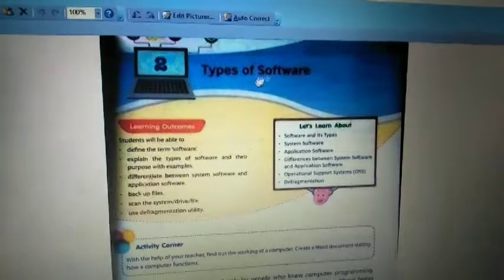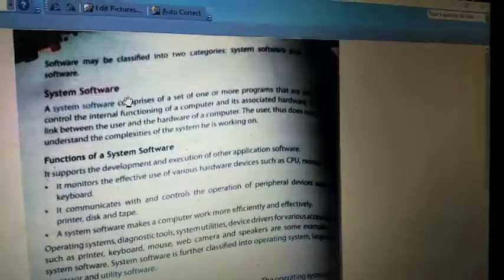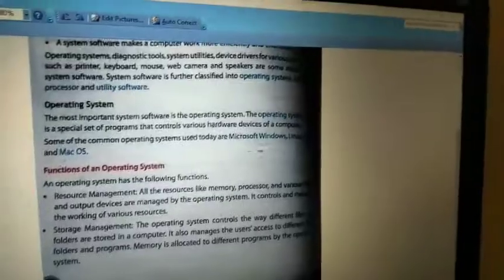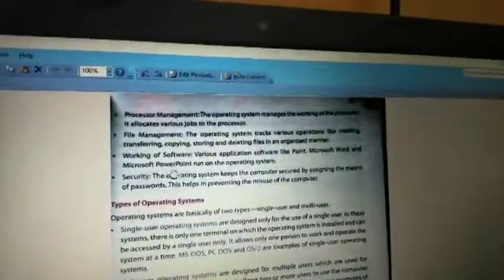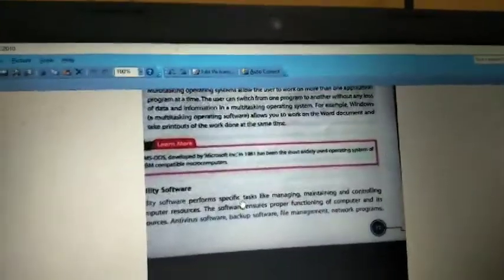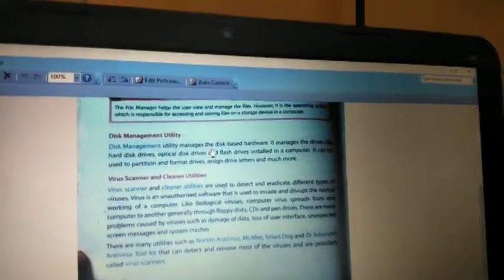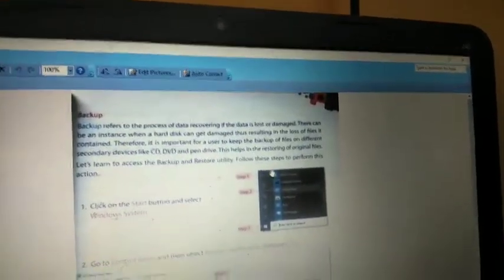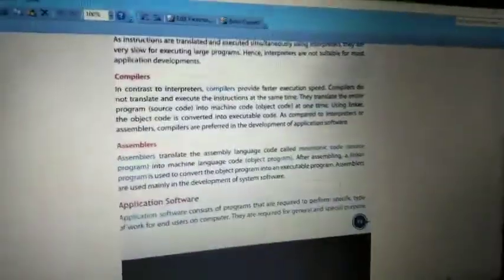Types of Software - Part 1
Chapter 2 - ICSE 5